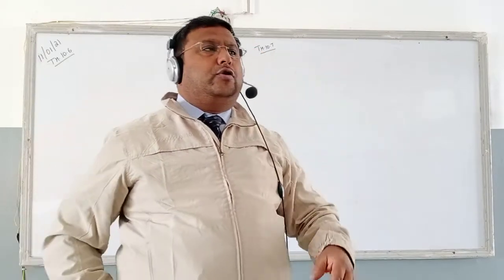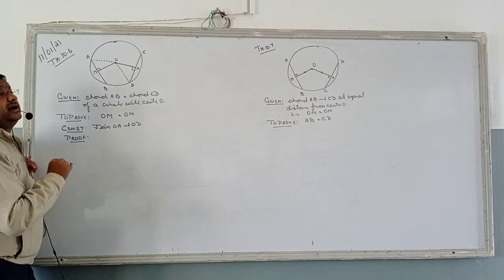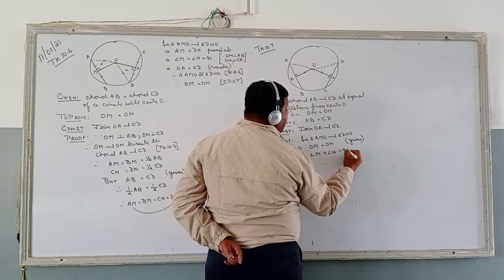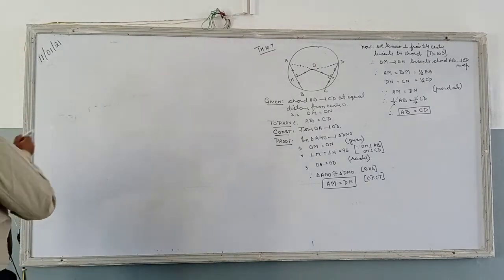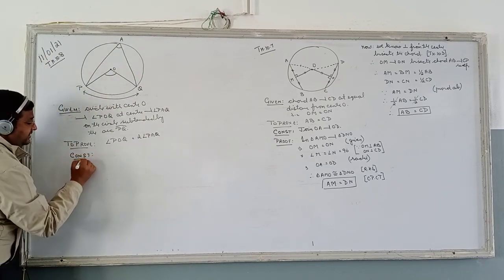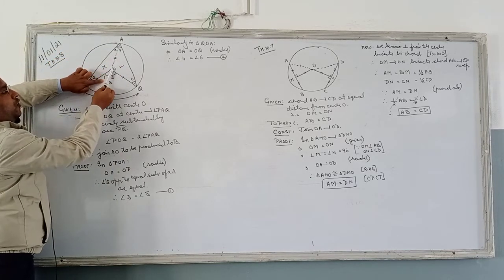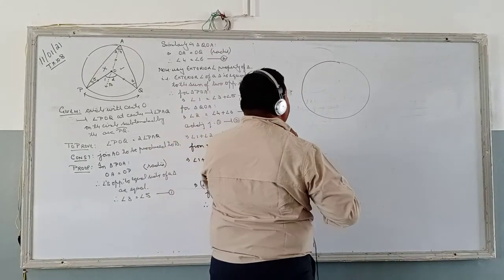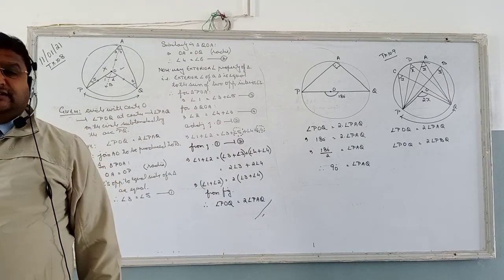Circles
proofs of Theorems...  Equal chords are equidistant from circle and it's Converse.  Angle subtended by an arc at the center is double of the angle subtended by it at the remaining portion of the circle.